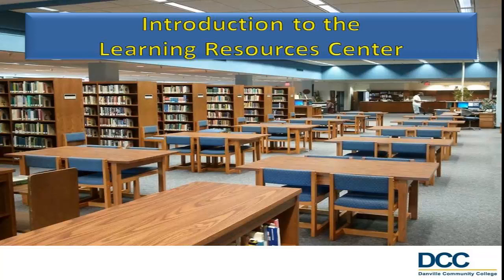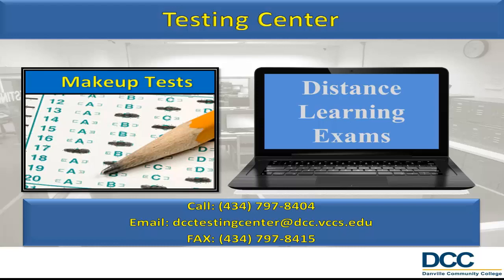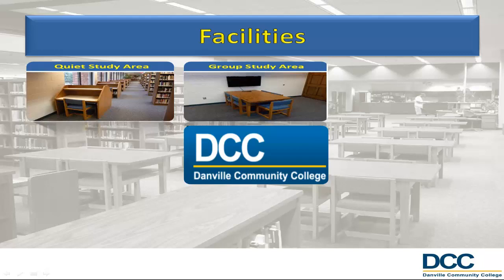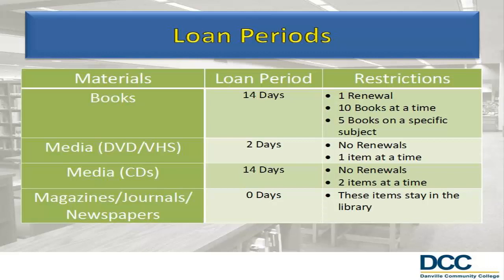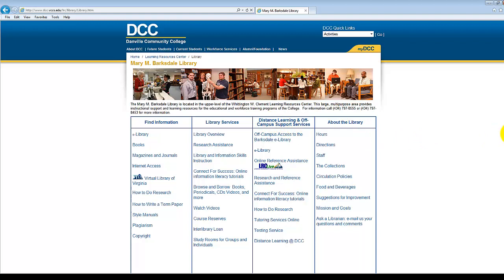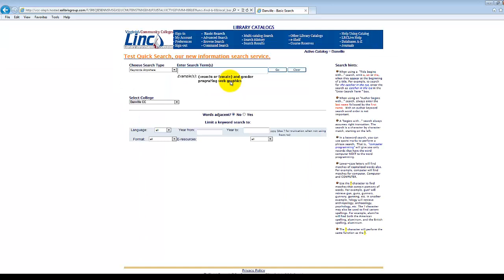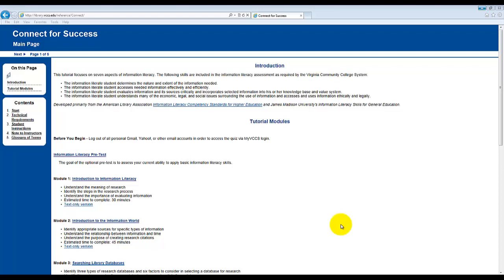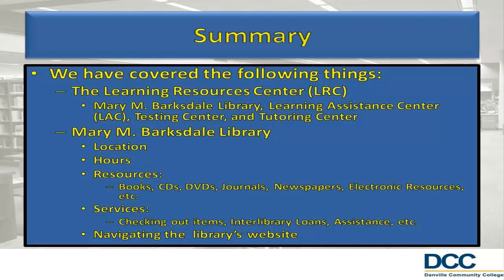Overview of the Mary M. Barksdale Library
This video is part of the Information Literacy Series produced by the Mary M. Barksdale Library. It is intend to provide an overview of the resources that are available for all Danville Community College Students.